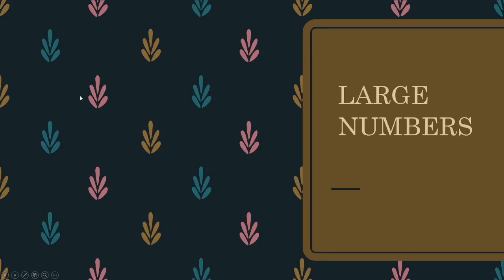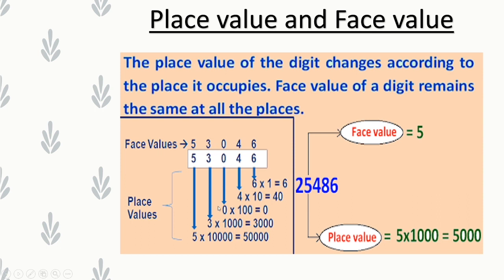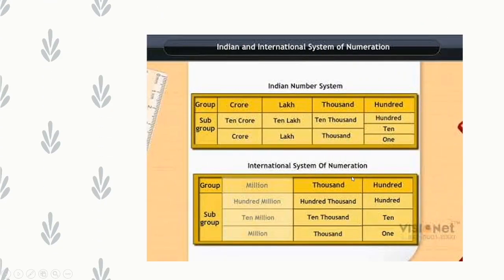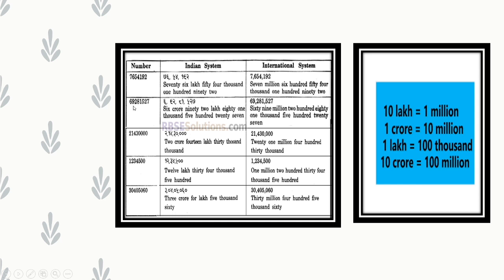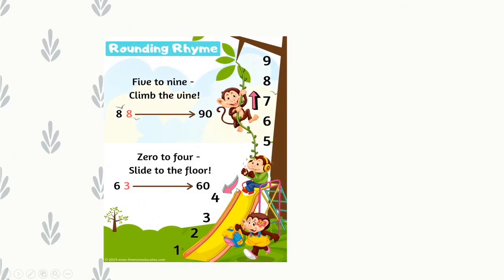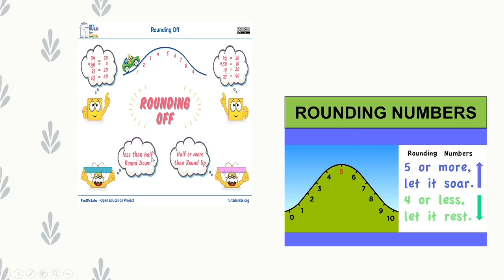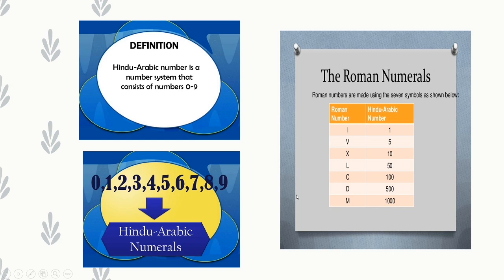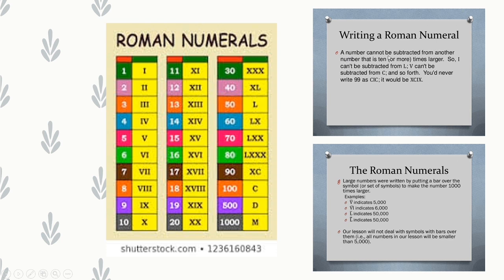Class 5 - MATHEMATICS